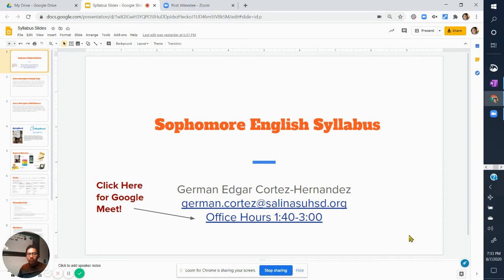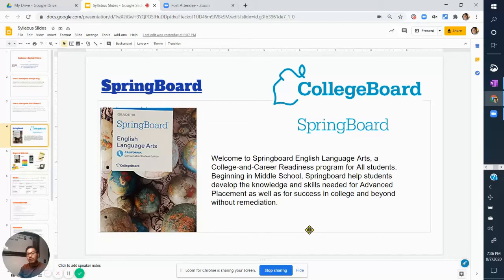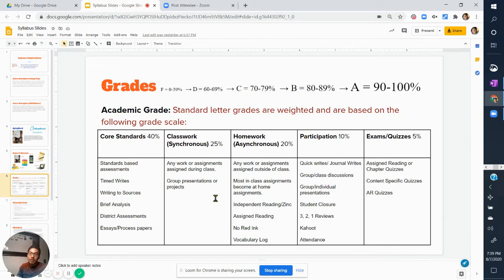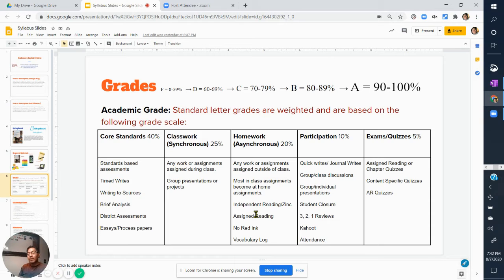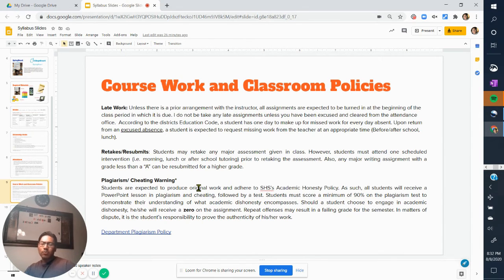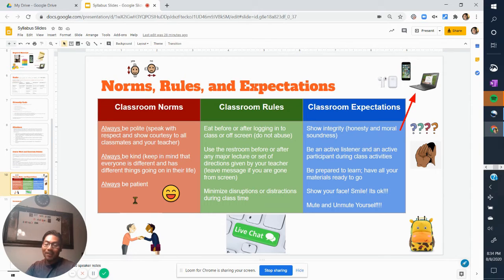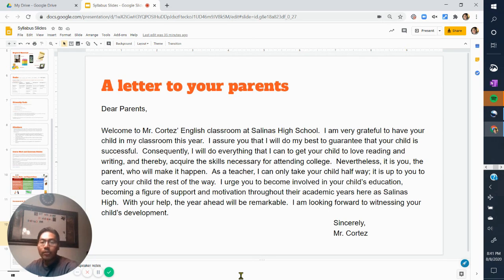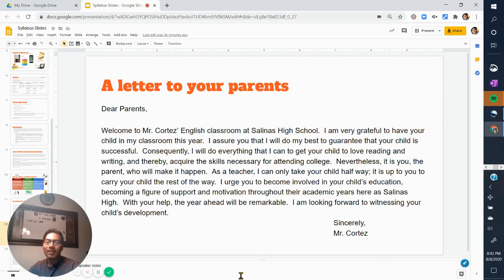Sophomore English Syllabus (Cortez)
School Related